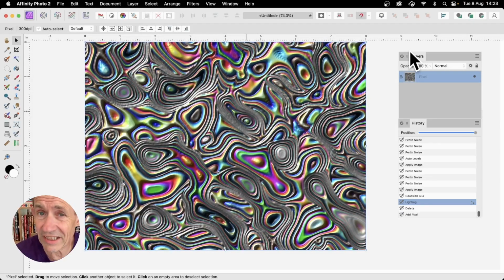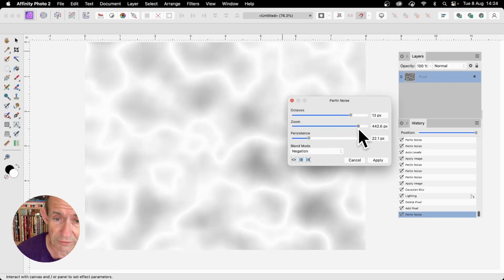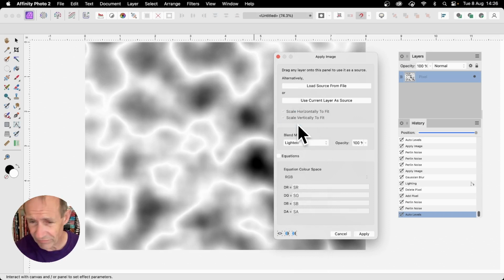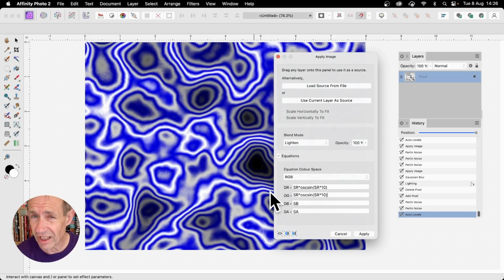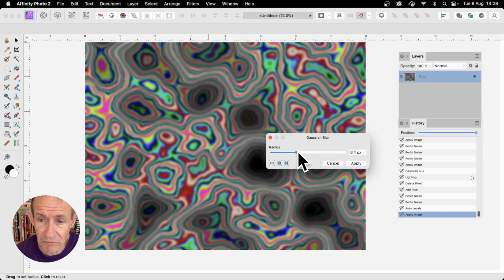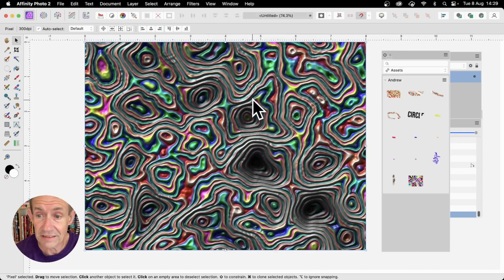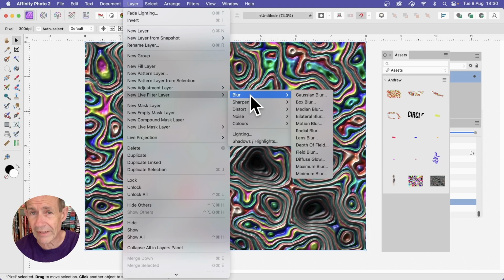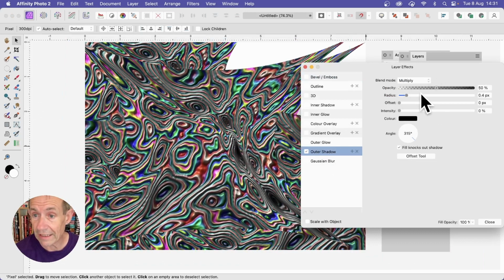Perlin Noise Color Effect In Affinity Photo | How To Use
How to use the perlin noise and create super colorful color effects with a mix of the perlin noise filter and apply image etc in Affinity Photo